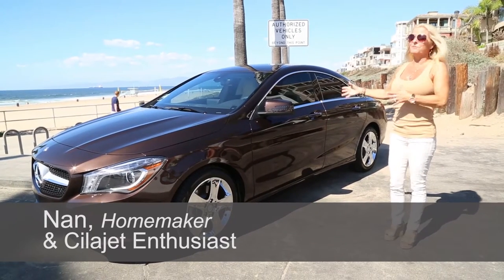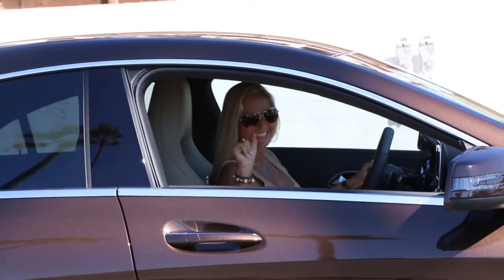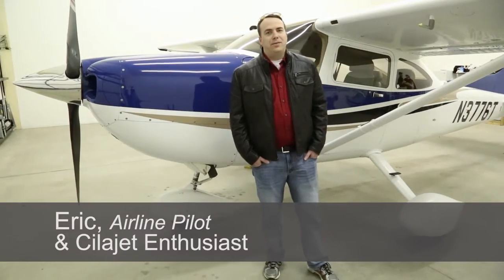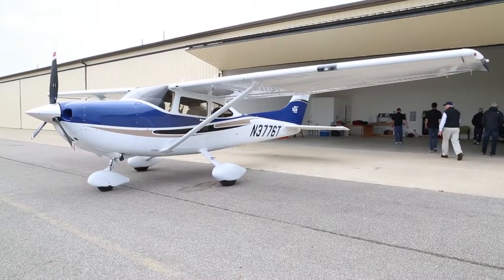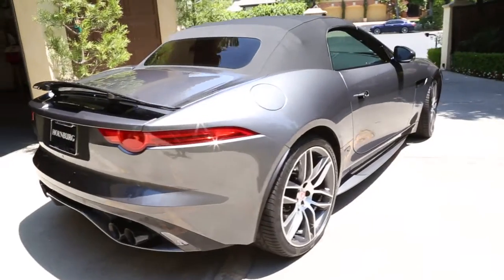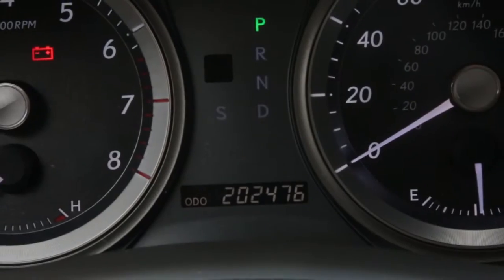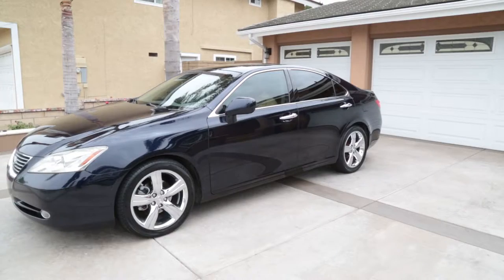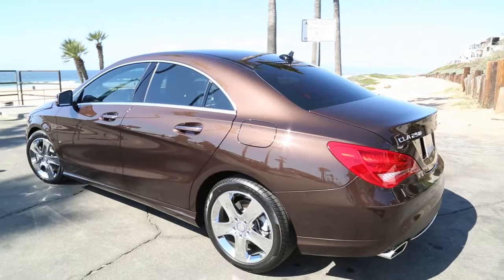Cars, Boats, Planes… Cilajet Car Paint Sealant is Reflecting the Future!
Cilajet Car Paint Sealant is the finest car paint sealant on the market. Get the best car paint protection today! Find a Cilajet auto paint sealant dealer near you. We offer only best car sealant products!